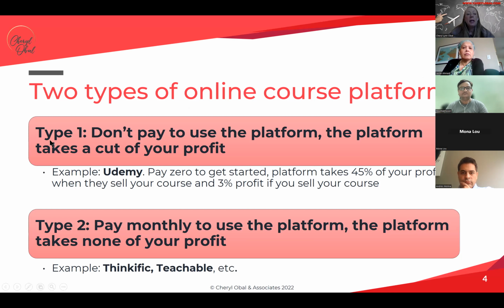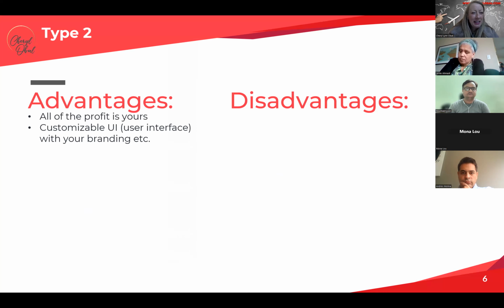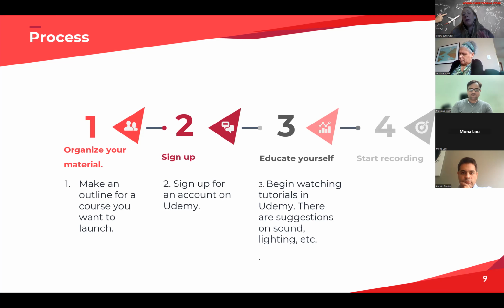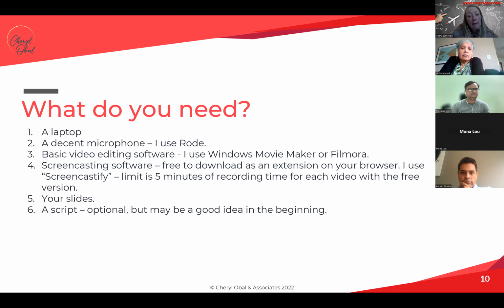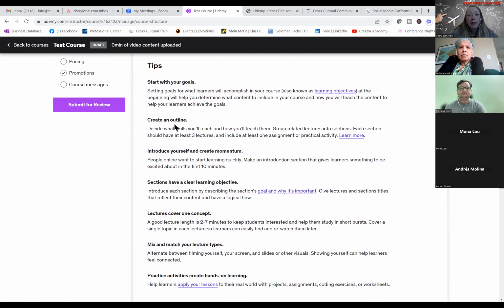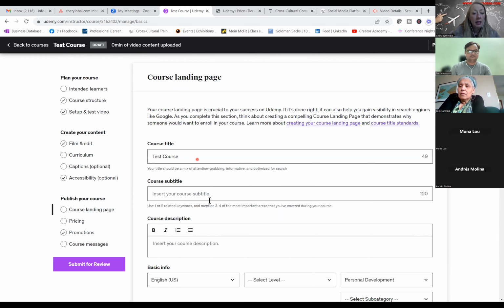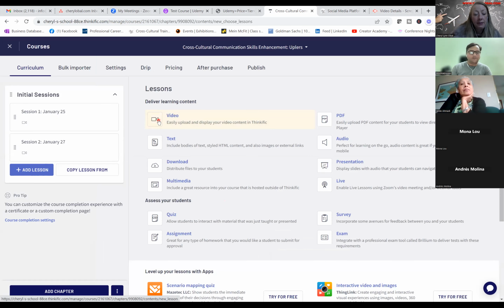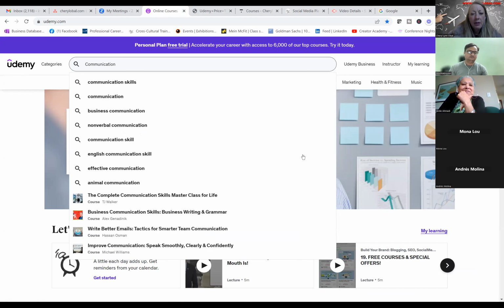Launch an Online Course in 2023 | Cross-Cultural Trainers Network Session February 16, 2023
Make 2023 the year you decide to launch a digital course! If you are wondering how to launch an online (pre-recorded) course, this session is for you.

I will go over my experience of launching my courses "How to Become a Cross-Cultural Trainer" and "UK Interview Success" on the Udemy course platform. I will also share my experiences with other platforms.

We will discuss:

-How to organize your course
-Technical aspects
-Co-teaching with another instructor and profit sharing
-The "microlearning" concept
-Editing and uploading lessons
-Course marketing
-Certificates and keeping in touch with trainees